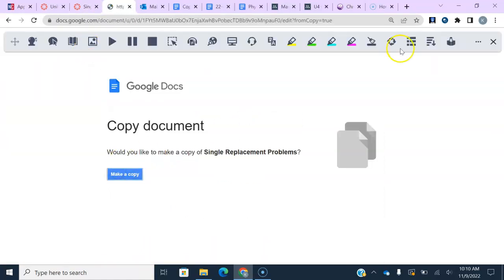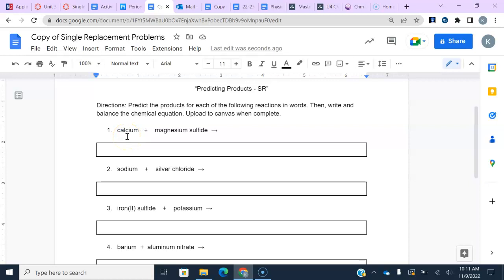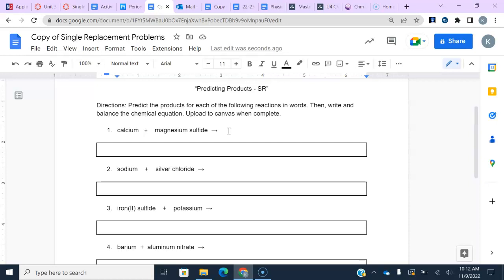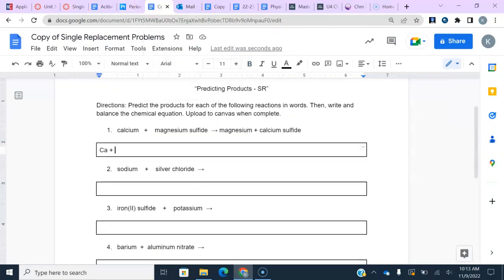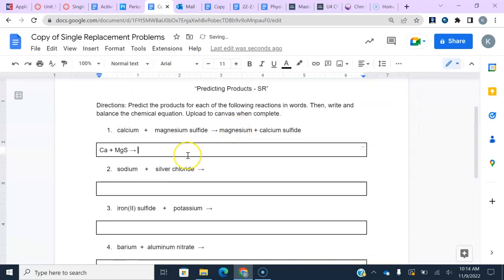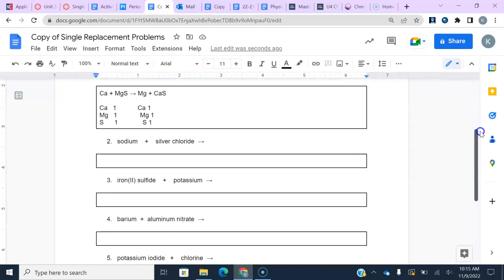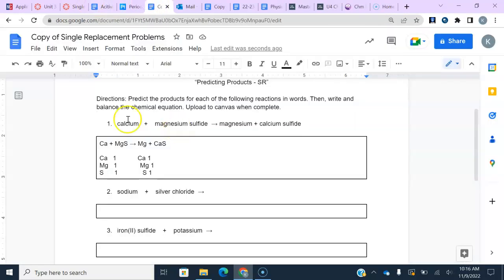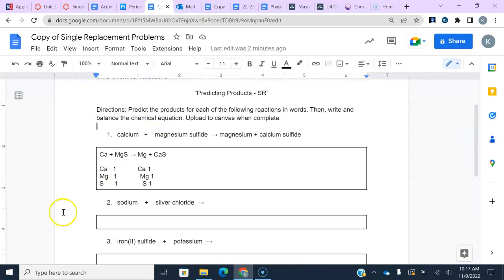Single Replacement Help